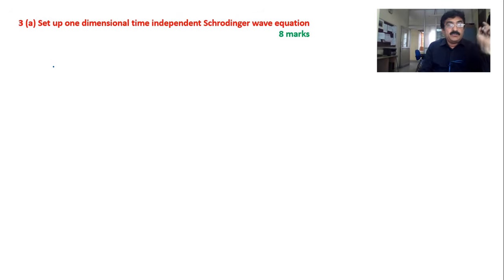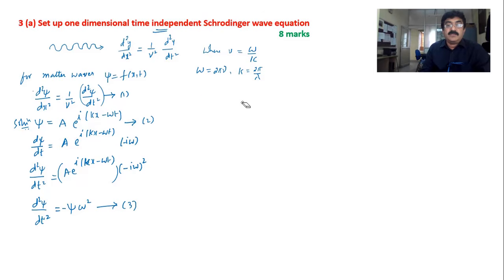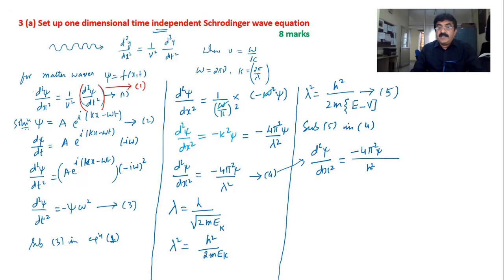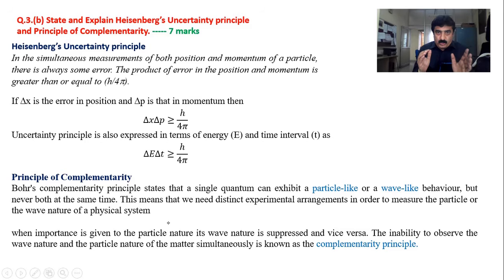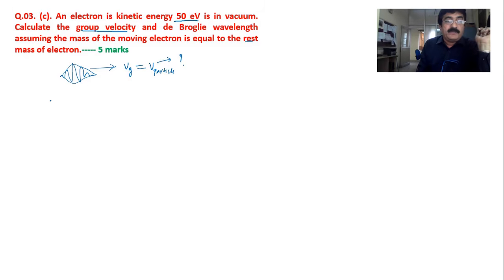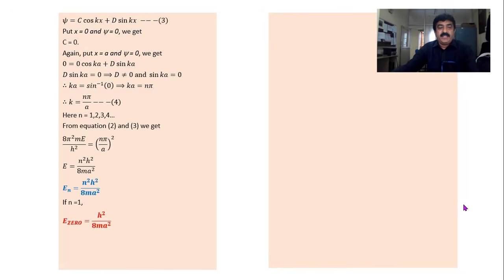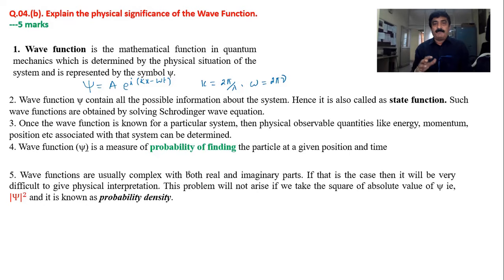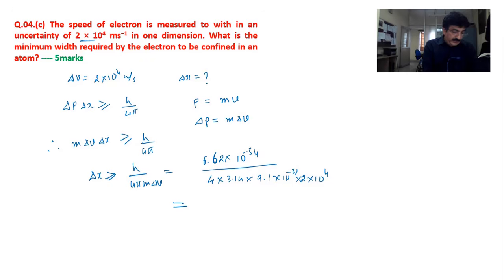Engineering Physics model question paper for CSE-VTU-22 –part-2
In this video I have explained the question from 2nd Model paper –Applied Physics for CSE branch.